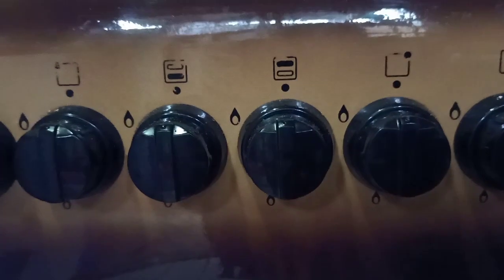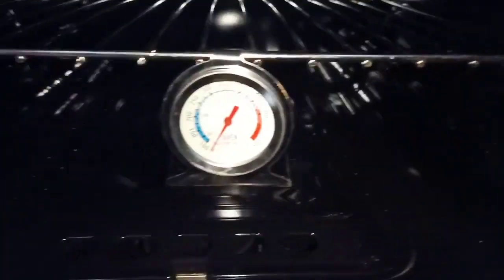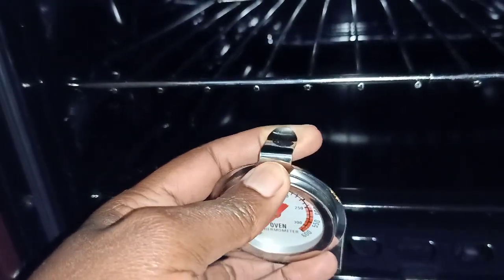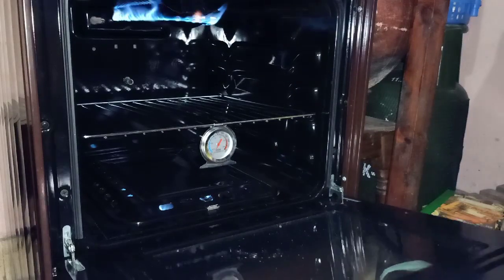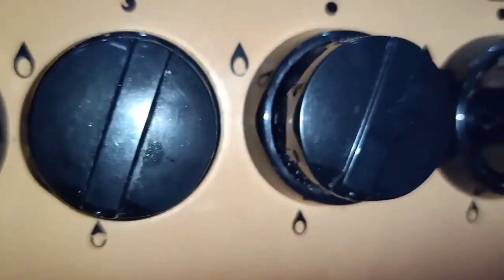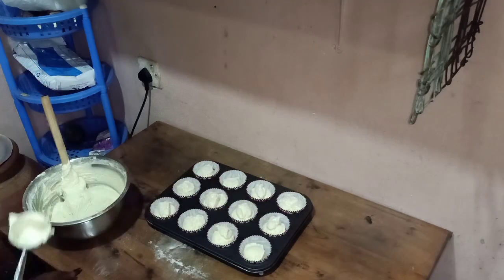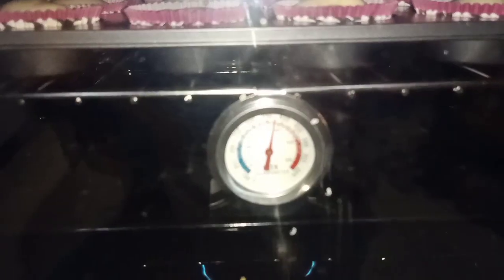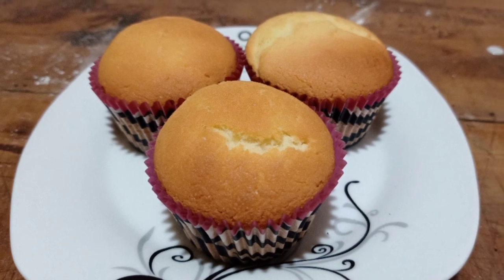How I regulate oven temperature in my gas oven without temperature regulator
This is how I regulate my oven temperature. I hope this video will help you in regulating your gas oven temperature and prevent burning of your bakes.